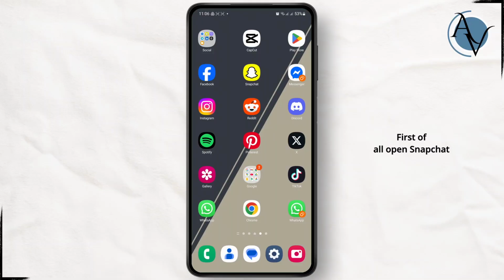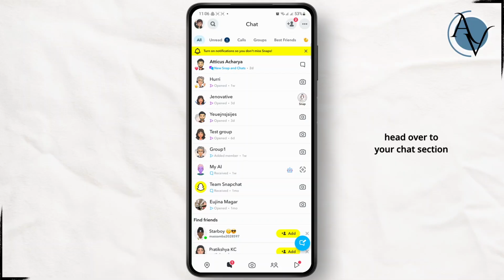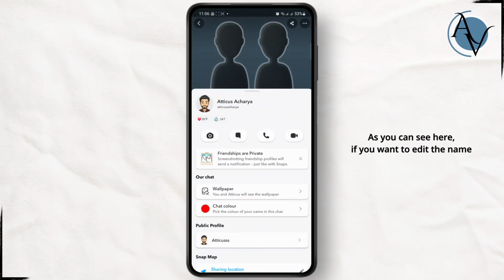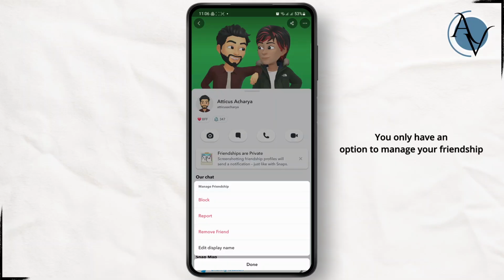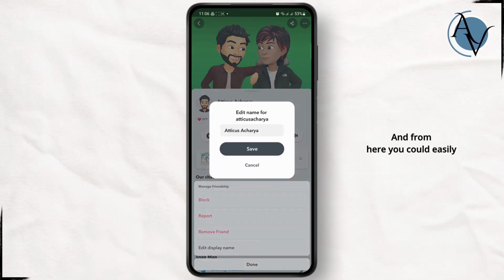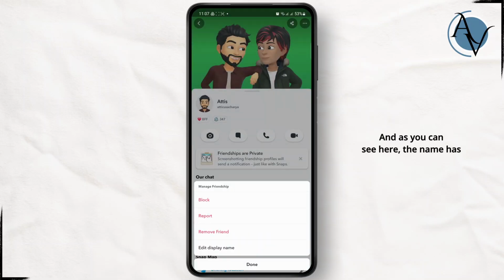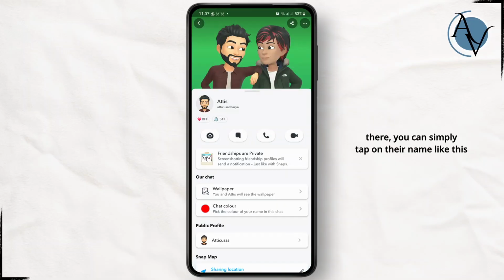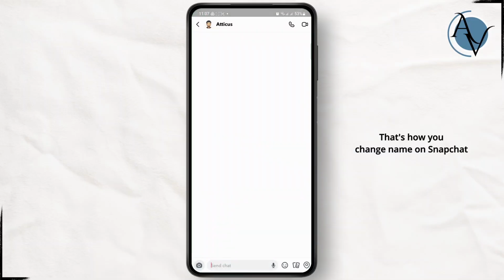How to Change Friend's Name on Snapchat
Learn how to change a friend's name on Snapchat easily in this step-by-step tutorial. Whether you want to personalize their name or just organize your contacts better, this guide has you covered!

In this video, you'll discover how to change someone's name on Snapchat and tips for customizing your friend's list effectively.

Timestamps:
0:00 Introduction
0:15 Step 1: Opening the Snapchat App
0:40 Step 2: Accessing the Friend's Profile
1:05 Step 3: Changing the Friend's Name